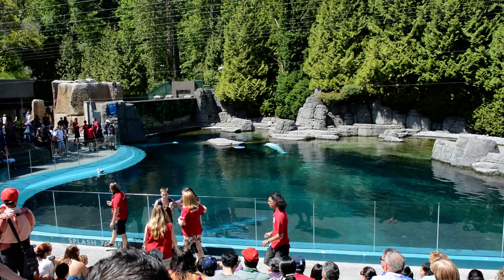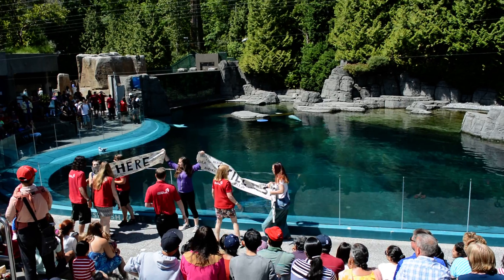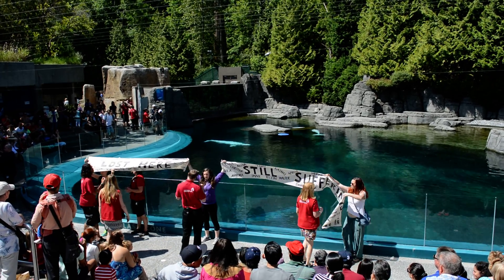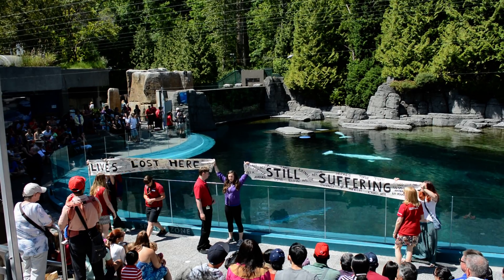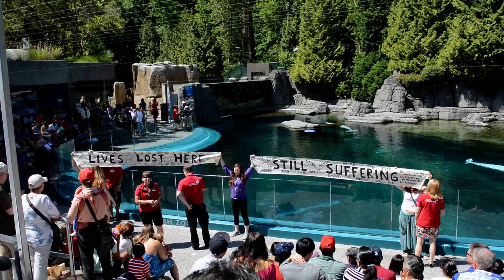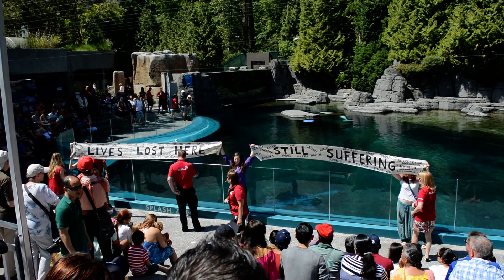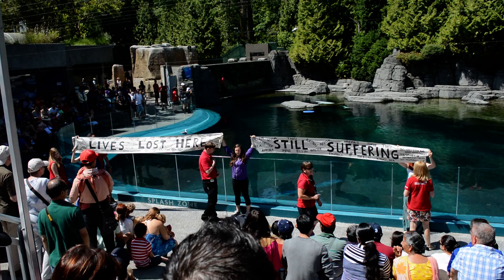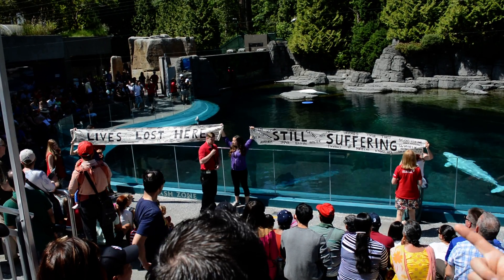Vancouver Aquarium Disruption - Empty the Tanks - June 6 2015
During Empty the Tanks 2015 at the Vancouver Aquarium, activists disrupted the beluga show by holding two banners to remember the lives lost in captivity at the Vancouver Aquarium, and those who are still suffering in captivity both at Van Aqua and its affiliated captive facilities. Other activists could be heard chanting from the outside in the background to disrupt the show.